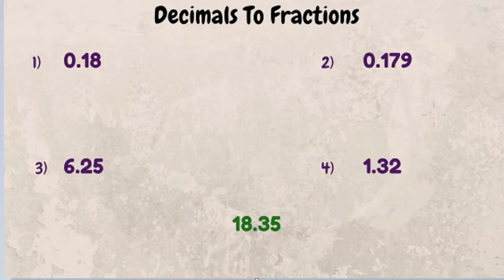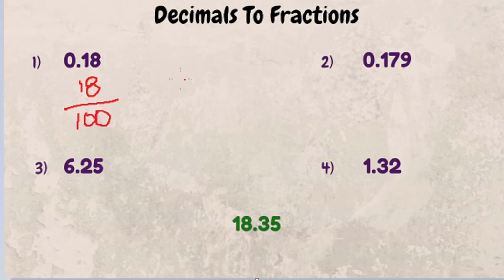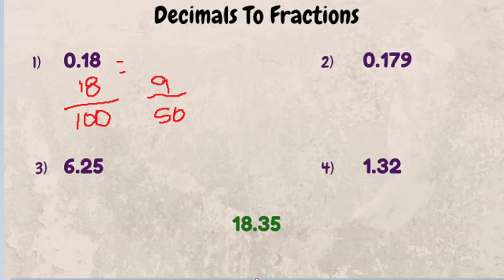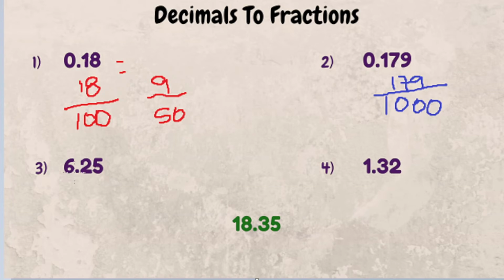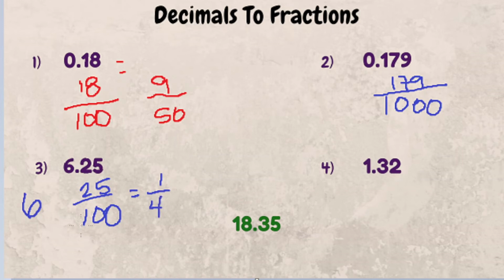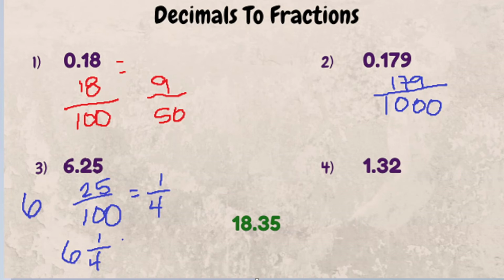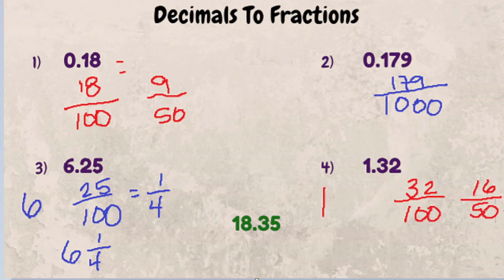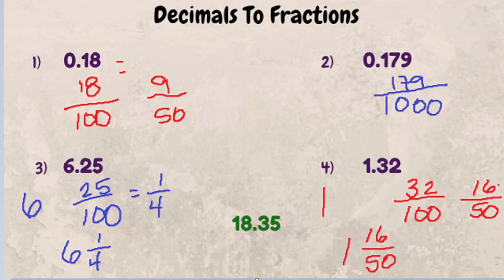How To Change Decimals To Fractions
This video walks you through 4 examples of converting decimals into fractions.  Knowing place value is very helpful in this method.  Check out the bonus question and leave your answer in the comments!